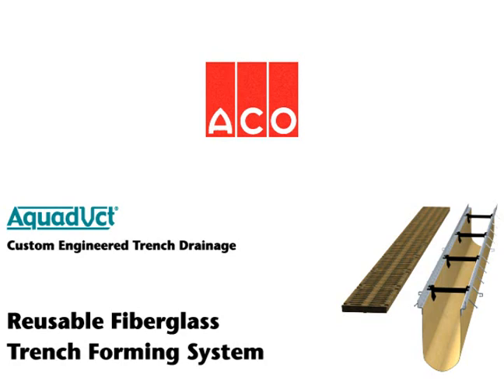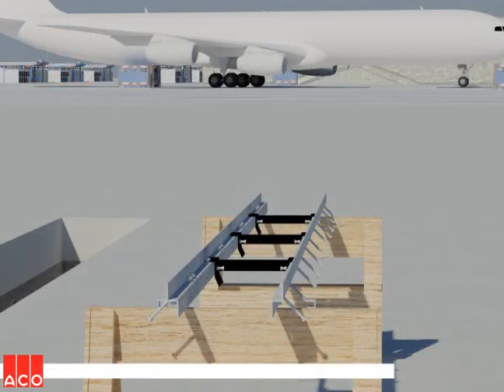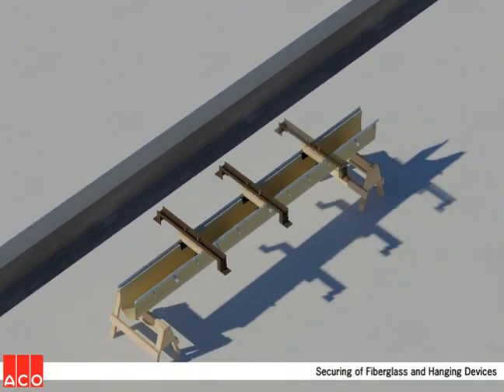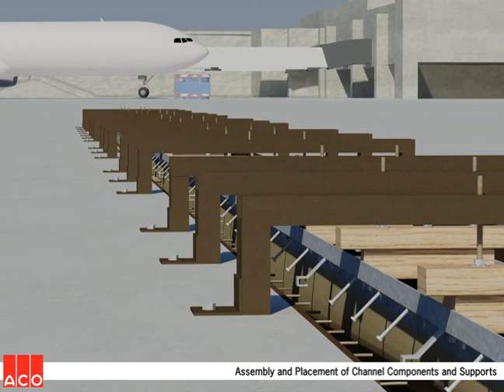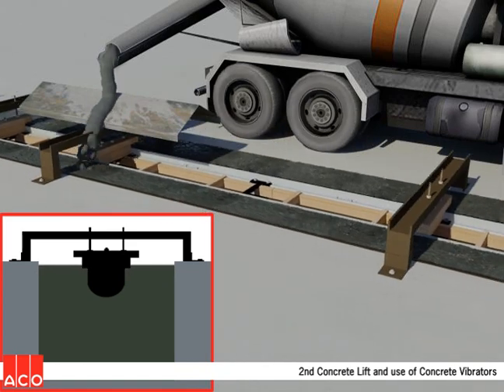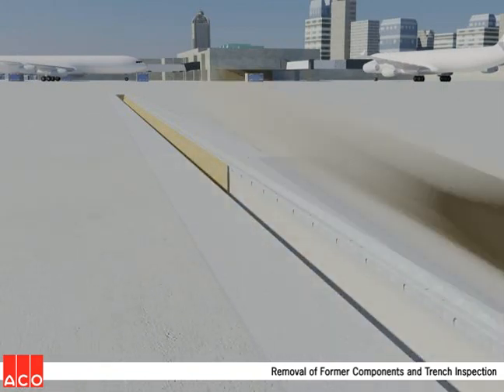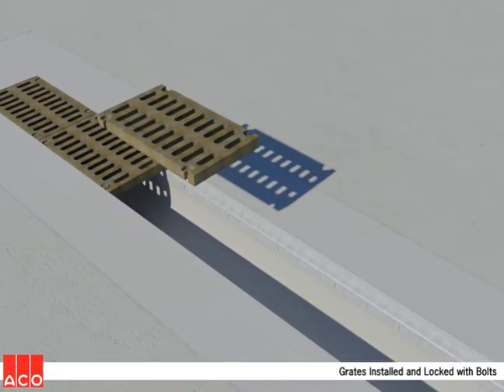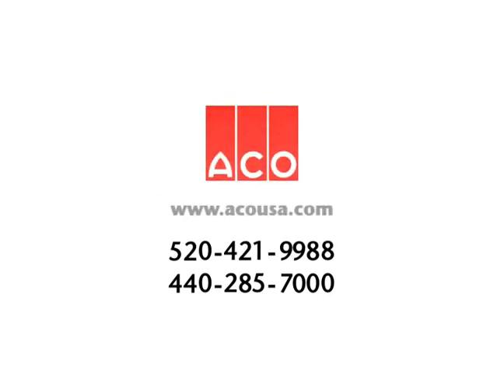ACO Aquaduct®: Reusable Trench Former System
Fiberglass Custom Engineered Trench Drainage Forming System exclusively manufactured by ACO, Inc.